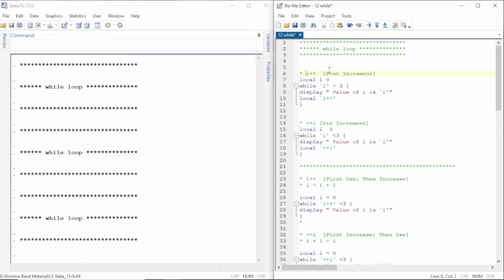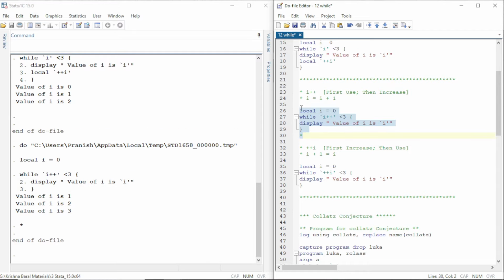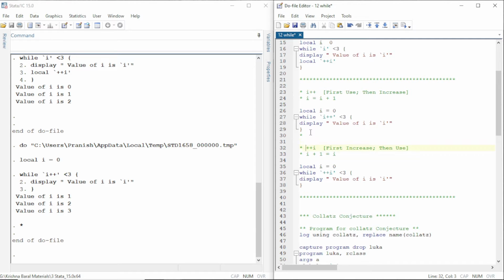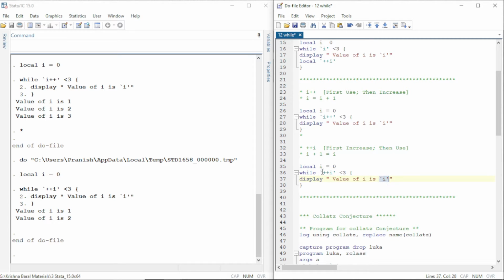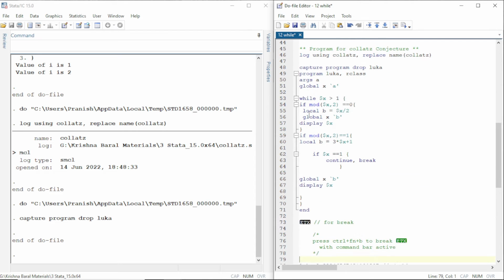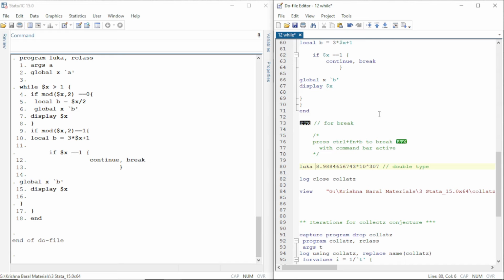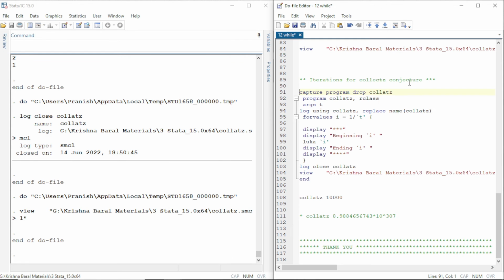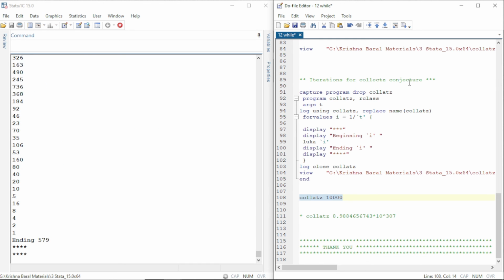while loop || Collatz conjecture | i++ | STATA | Econometrics Melody | U/Graduate | Mphil/Phd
14 June 2022 [Tuesday]

Some of the commands used in this tutorial are as given below:

 * i++  [Post Increment]
local i 0
while `i' lessthan 3 {
display " Value of i is `i'"
local `i++'

* ++i [Pre Increment]
local i  0

* i++  [First Use; Then Increase]

* ++i  [First Increase; Then Use]
* i + 1 = i

*** Collatz Conjecture

** Program for collatz Conjecture **
log using collatz, replace name(collatz)

capture program drop luka
program luka, rclass
args a
global x `a'

while $x greaterthan 1 {
if mod($x,2) ==0{
 local b = $x/2
 global x `b'
display $x
if mod($x,2)==1{
local b = 3*$x+1

global x `b'
display $x

end

 // for break

 press ctrl+fn+b to break
   with command bar active

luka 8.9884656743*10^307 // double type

log close collatz

view "G:\Krishna Baral Materials\3 Stata_15.0x64\collatz.smcl"

** Iterations for collatz conjecture ***

capture program drop collatz
 program collatz, rclass
 args t
 forvalues i = 1/`t' {

 display "***"
 display "Beginning `i' "
 luka `i'
 display "Ending `i' "
display " "
log close collatz
end

collatz 10000
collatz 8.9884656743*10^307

Many Thanks
Econometrics Melody